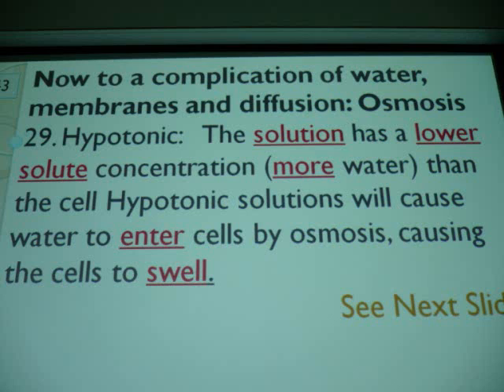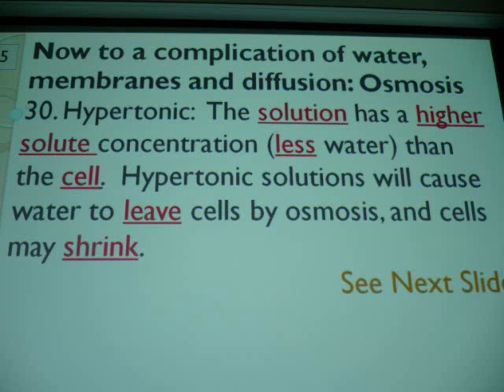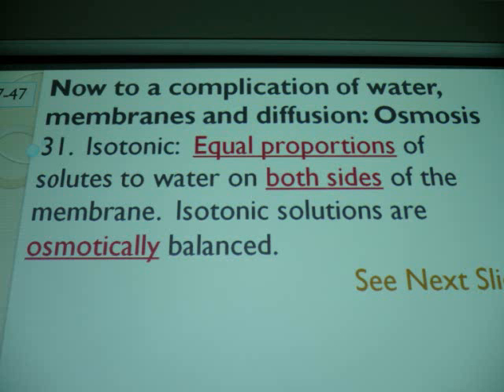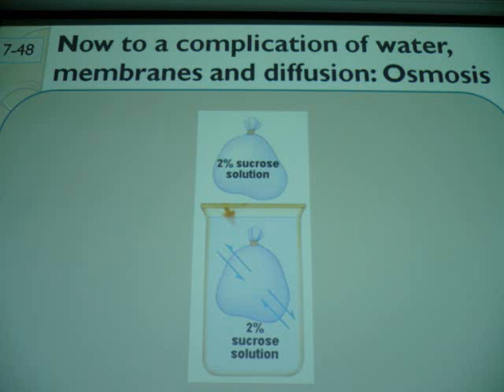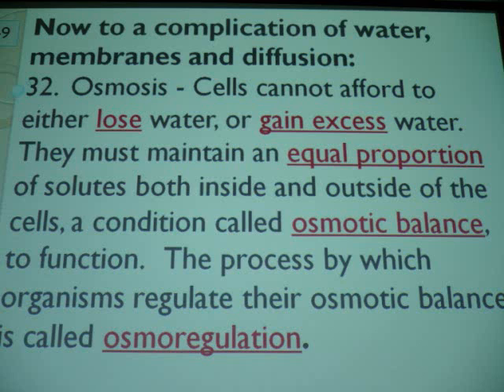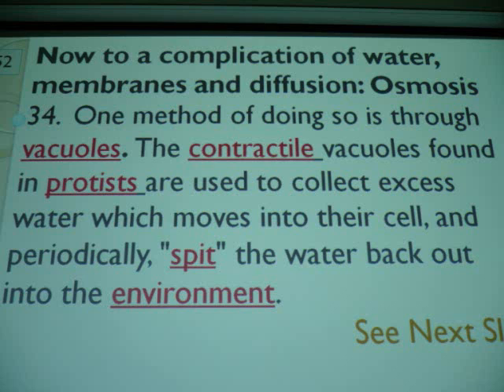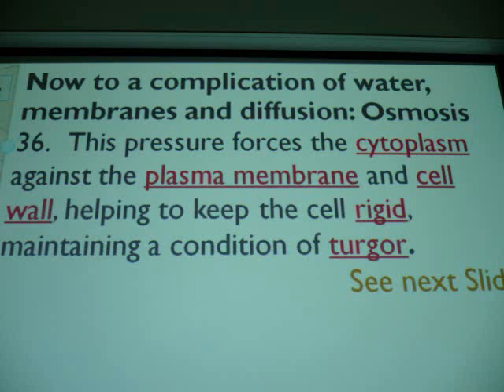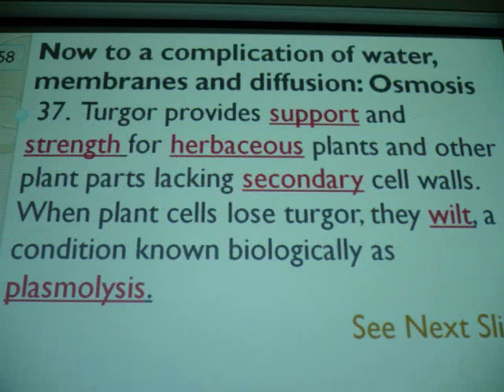Biology; Lesson 7 part 3.wmv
Passage of Molecules Across the Cell Membrane